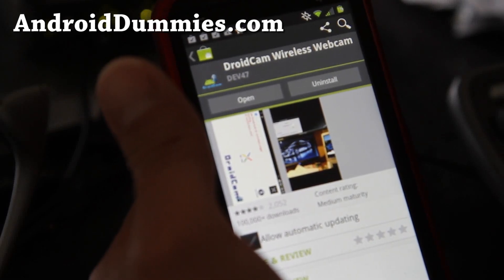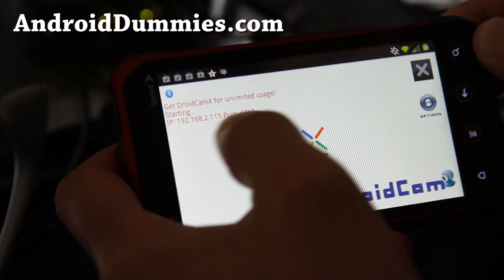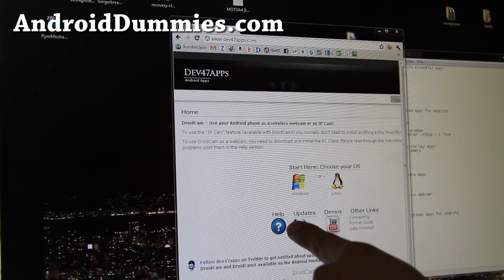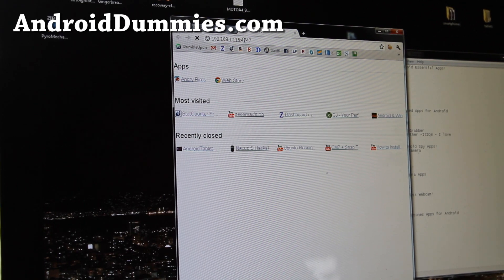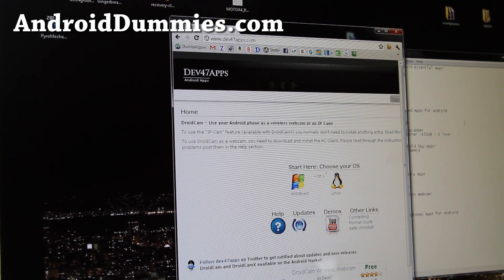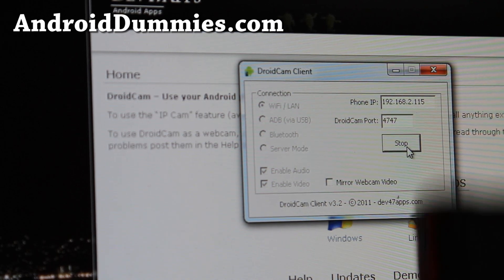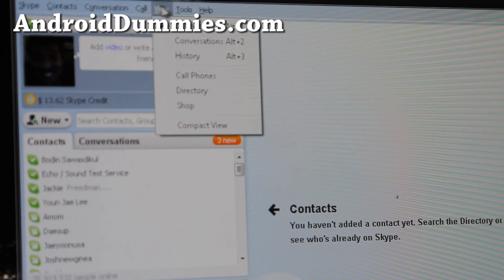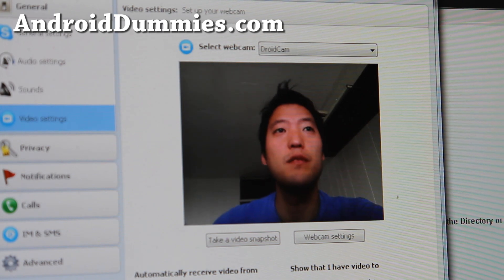How to Use Your Android Phone or Tablet as Webcam for your Computer!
Here's how to use your Android phone or tablet device as webcam for your computer!